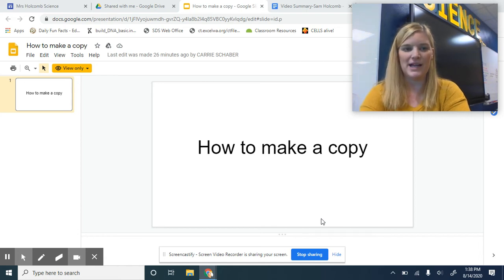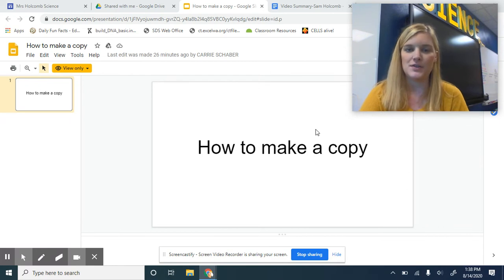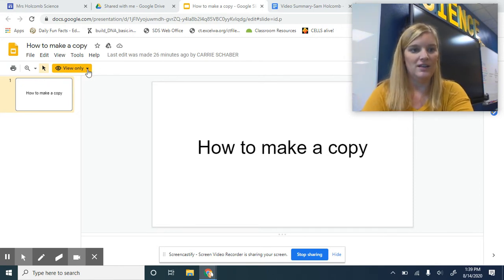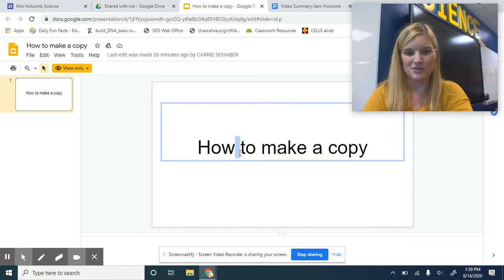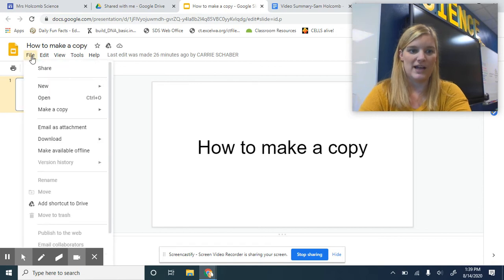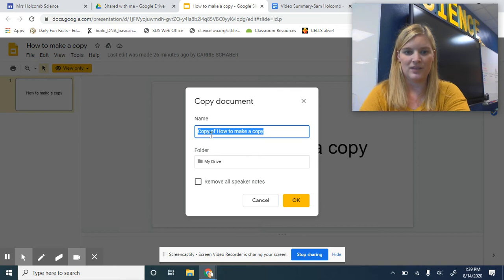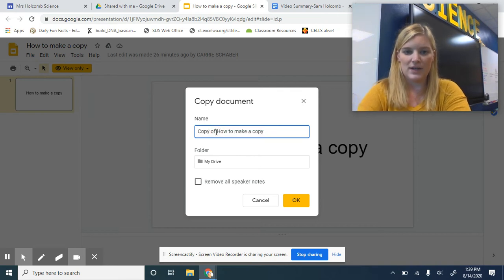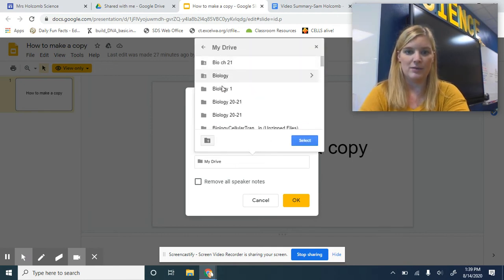Make a Copy of a Google File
How to make your own copy of a "View Only" file for you to edit.